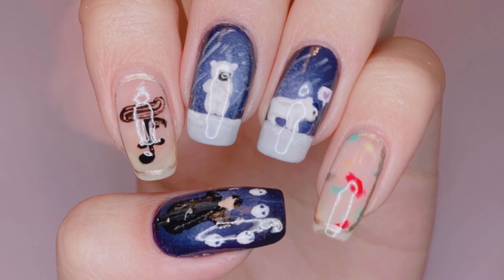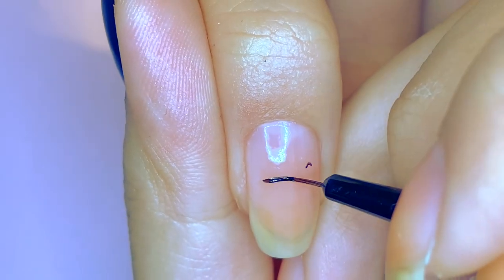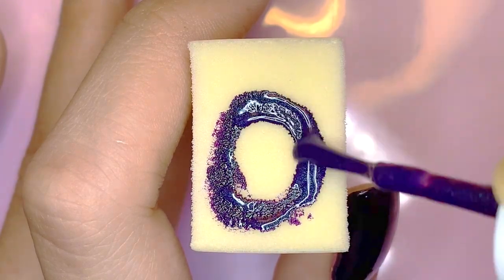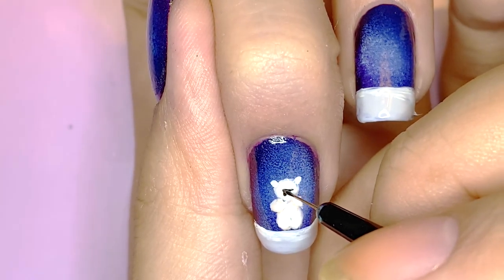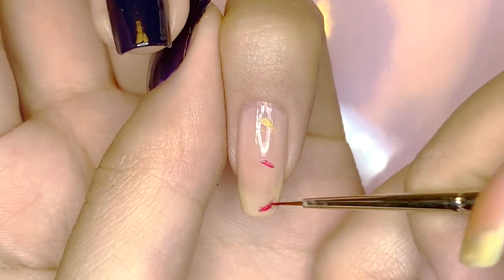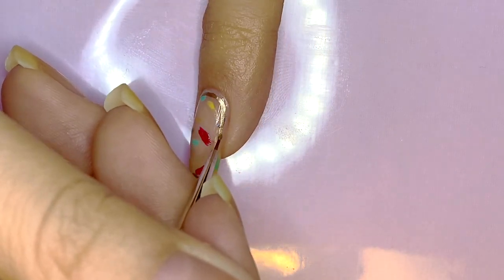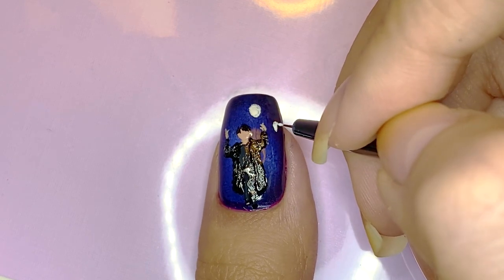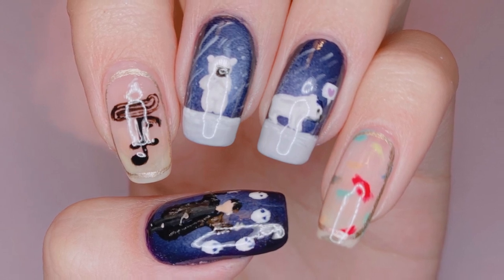Happy V Day Nail Art Tutorial | Winter Bear in Scenery 🐻🌨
Hello everybody! This is Lacquer Lover and I finally finished this nail art tutorial. This one is definitely one of the most complicated ones in a while. I haven't done something this detail-oriented so getting back into it was a little shaky at first. However, I do believe that it turned out okay in the end. I hope you enjoy watching and Happy Birthday to V once again!

Products
China Glaze: Too Yacht to Handle
Essie: Adore-a-Ball
Essie: After School Boy Blazer
Essie: Double Breasted Jacket
Essie: Dressed to the Nineties
Essie: Exposed
Essie: Gadget Free
Essie: Good as Gold
Essie: Mixtaupe
Essie: No Place Like Chrome
Essie: Press Pause
Sinful Colors: Black on Black
Sinful Colors: Tempest
Sinful Colors: Tutu Thrill
Sinful Colors: Snow Me White
The Face Shop - Trendy Nails: 패션왕프로도
The Face Shop - Trendy Nails: 해운대 블루
The Face Shop - Trendy Nails: 민들래꽃 팔찌
The Face Shop - Trendy Nails: 23호 파데
Zoya: Leigh
Essie - Gel Couture: Top Coat

INDEX
Essie: Adore-a-Ball (Base)

MIDDLE
Essie: After School Boy Blazer (Base)
Essie: Press Pause
Essie: Mixtaupe
Sinful Colors: Black

RING
Essie: Press Pause
Sinful Colors: Black
Sinful Colors: Tempest

PINKY
Essie: Adore-a-Ball (Base)

THUMB
Zoya: Leigh
Essie: Gadget Free

Music
BTS (V & Jin): Even if I die, it’s you